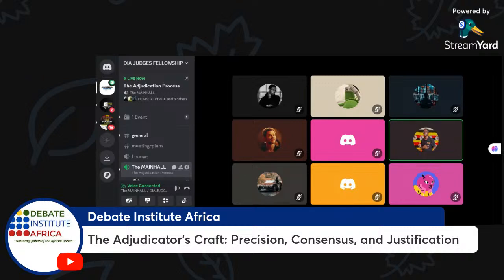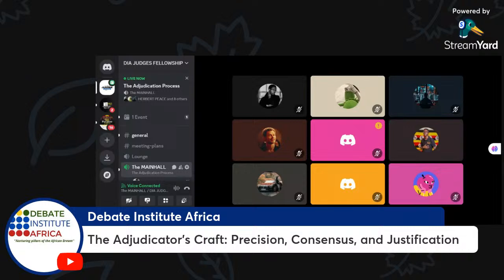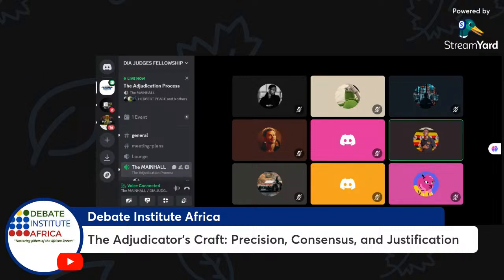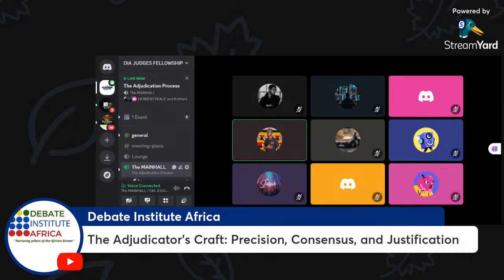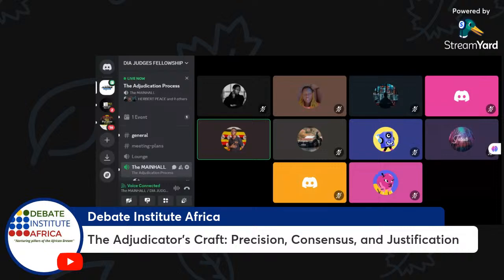The Adjudicator’s Process: Precision, Consensus, and Justification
The 2025 DIA Speech & Judges Fellowship resumes today. We have the pleasure of hosting Rean Joash Mabonga on "The Adjudicator’s Craft: Precision, Consensus, and Justification."

📅 17th March | ⏰ 7-8 PM EAT | 📍 Live on DIA's you-tuBe channel